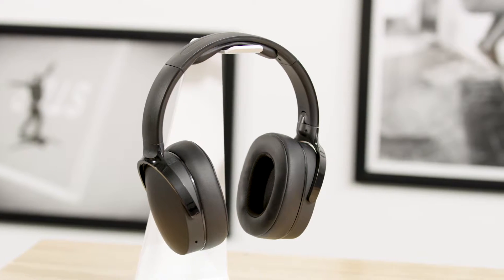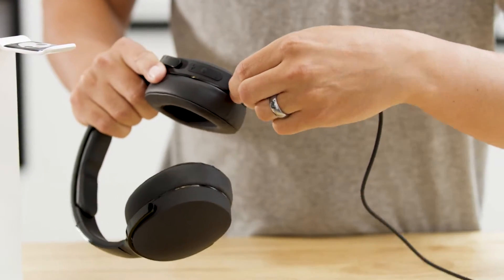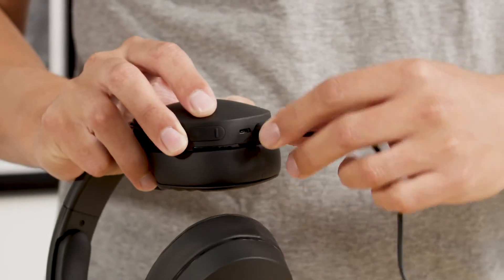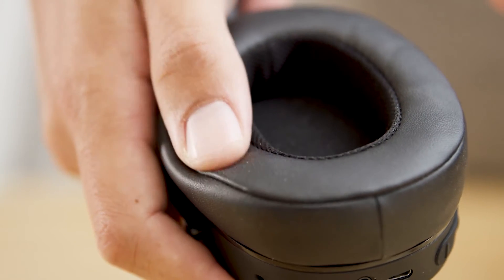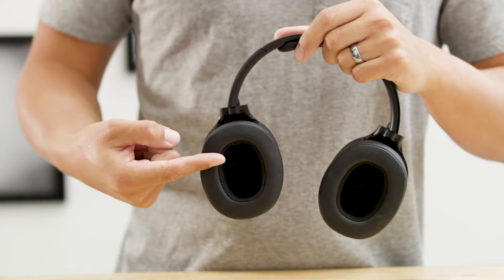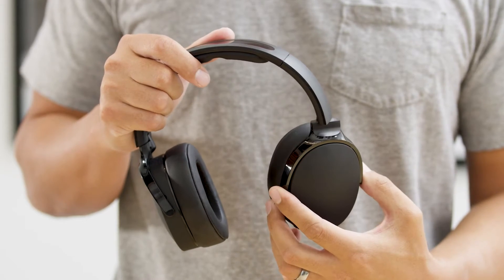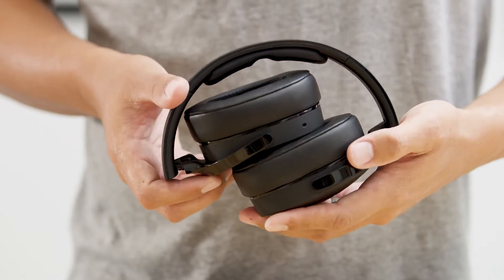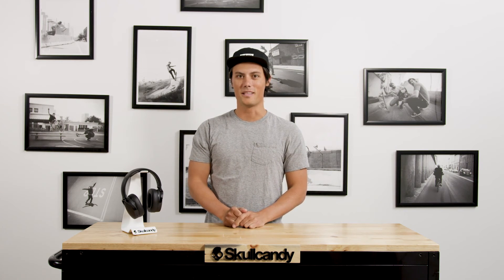Skullcandy Hesh 3 Product Walkthrough1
The New Skullcandy Hesh 3 Headphones brings a premium sound. Comfortable Ear cushions creating silence from the outside. Built in amplifier with high quality 40mm audio drivers. A great portable folded headphones. Bluetooth wireless connectivity, 22 hours long lasting battery life.